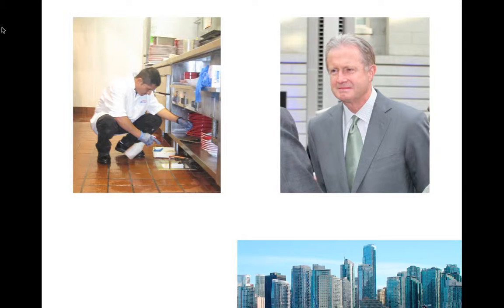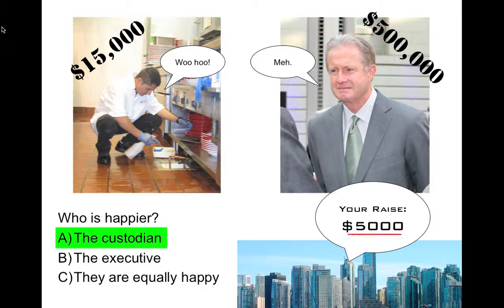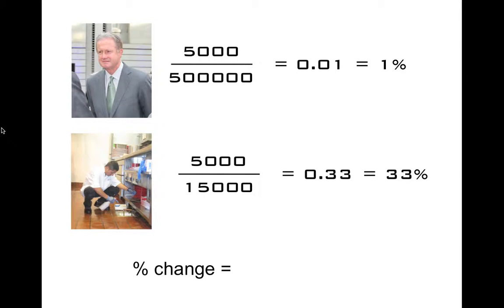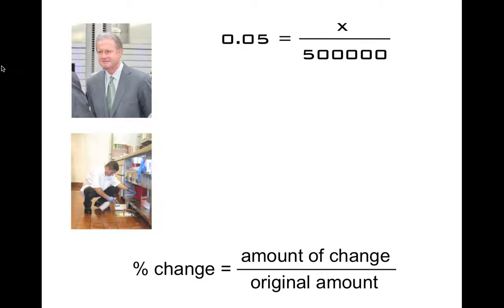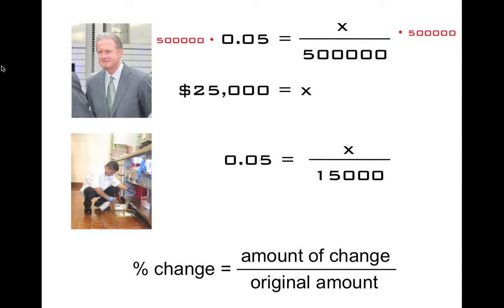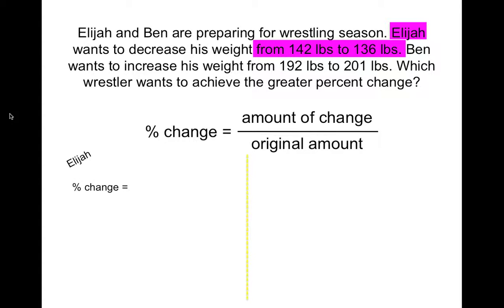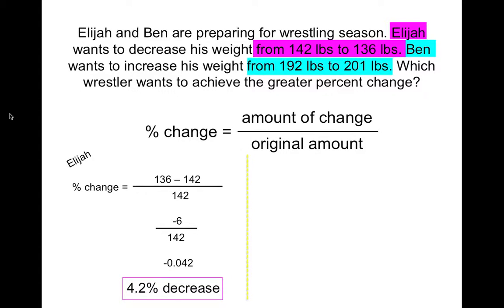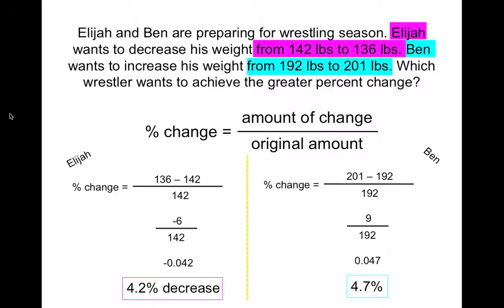2- 8 - f(t) Percent Change.mp4